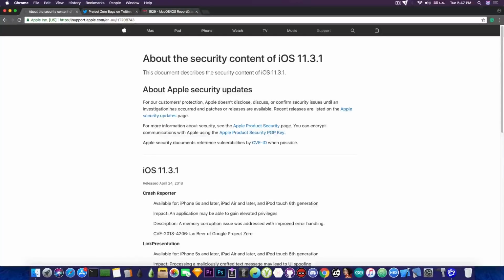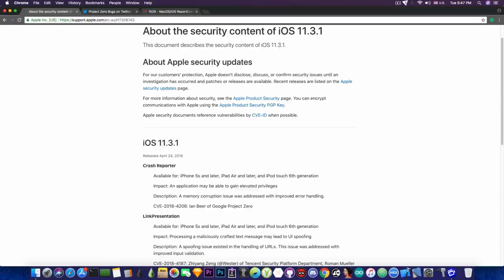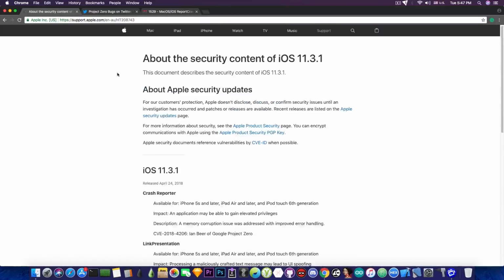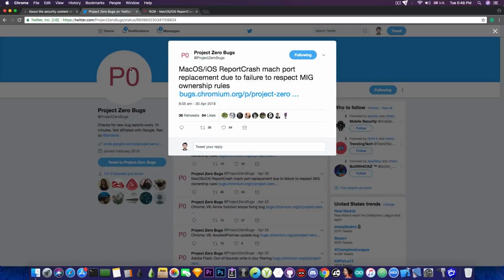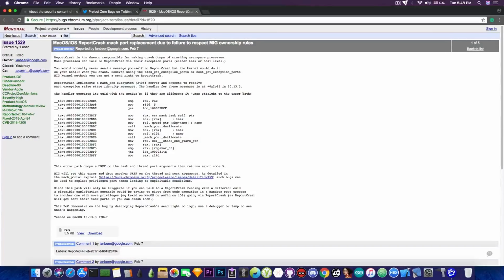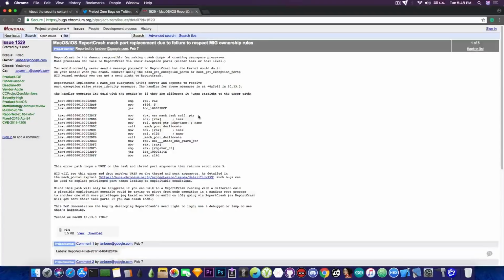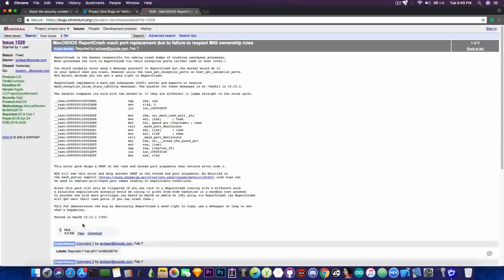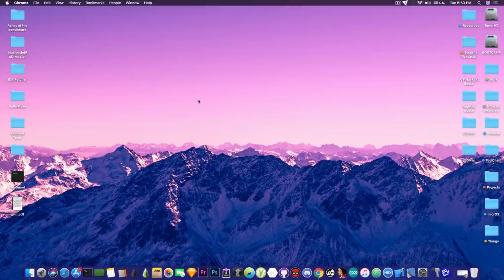iOS 11.3/11.2.6/11.2.x JAILBREAK NEWS: A NEW VULNERABILITY RELEASED!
▶ iMyFone D-Port Pro: A better iTunes alternative to selectively back up and restore iPhone/iPad/iPod touch.

In today's video, we're discussing Ian Beer's latest release. A PoC for the CrashReporter vulnerability patched in iOS 11.3.1. The vulnerability affects both macOS and iOS but we're only interested in the iOS aspect of it. The vulnerability PoC has been released by Ian Beer just a few hours ago and it seems to be compatible with iOS 11.2 and newer all the way up to iOS 11.3.1.

Although this is not a kernel vulnerability, it is still very useful for jailbreak purposes because if exploited properly it has the potential to give a sandbox escape which is definitely something we can use for a jailbreak. A lot of vulnerabilities have been released lately and that is a good thing because the more we have the easier it is to put something together.

The vulnerability discovered by Ian Beer of Google Project Zero is usable in a jailbreak context if we can exploit it. For the moment we still need to wait for a jailbreak developer to take a look at it and poke around with it to know exactly what value it has for the jailbreak community, but still, a cool vulnerability.